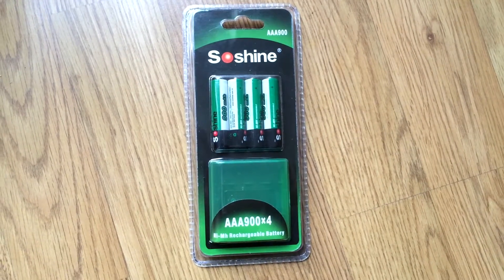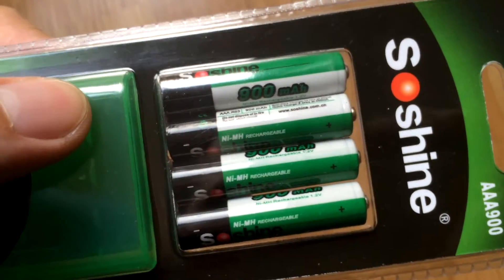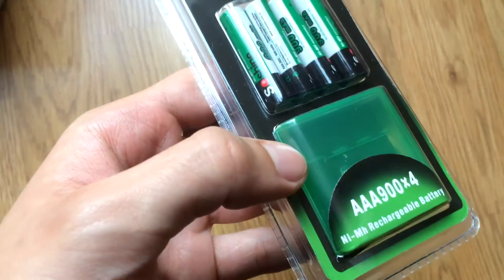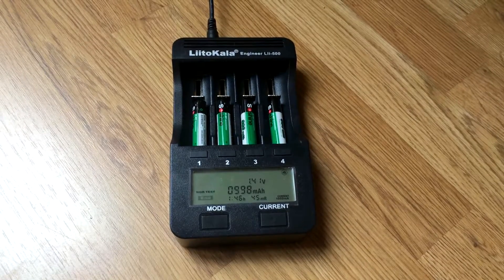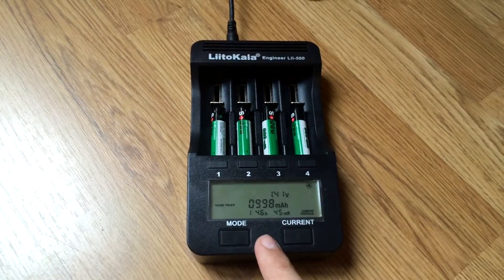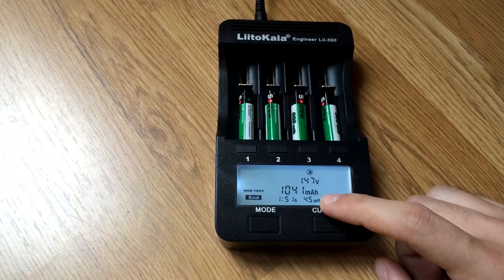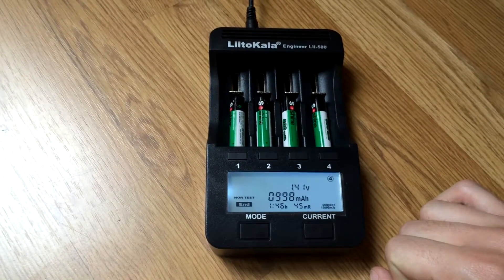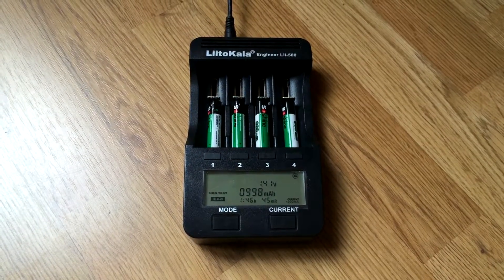Soshine 900mAh AAA Real Capacity Test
Showing real capacity of these really cheap batteries. Price on GearBest is 5 usd for 4 pcs and here is the

➨GearBest Shareasale affiliate links: At no cost to you, I do receive a small commission for sales resulting from these links, which will help me to provide new interesting product reviews in future.